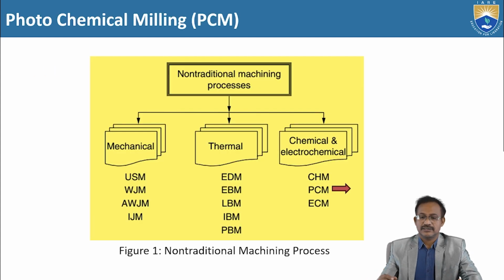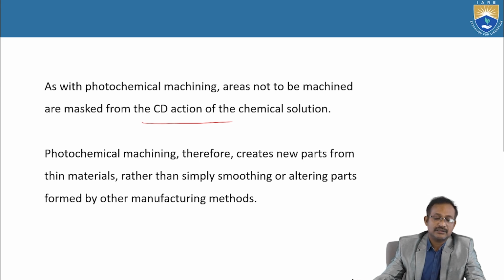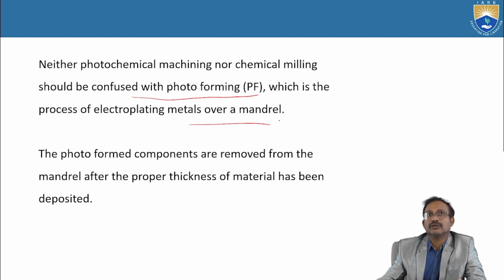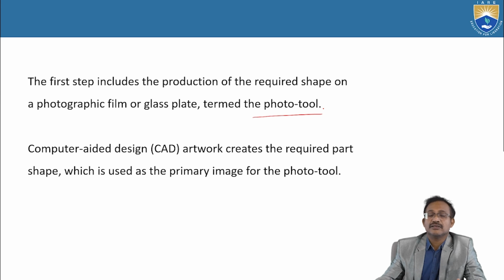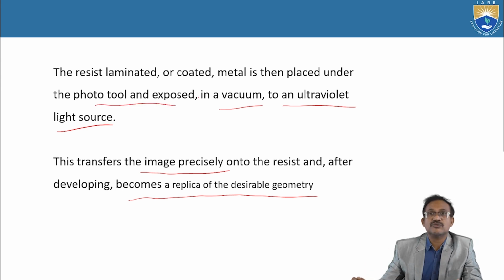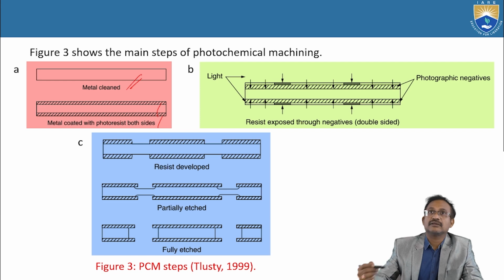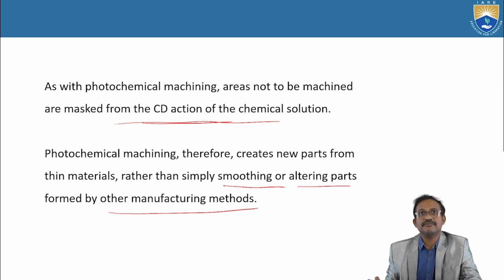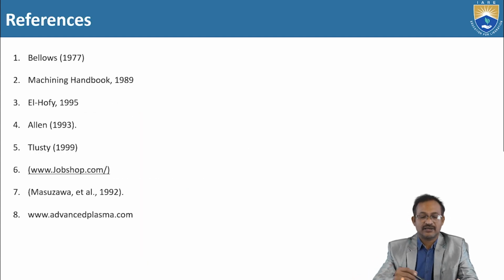Photo Chemical Milling PCM by Dr. K Raghuram Mohan Reddy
Photo Chemical Milling PCM by Dr. K Raghuram Mohan Reddy | IARE

Telangana, India.